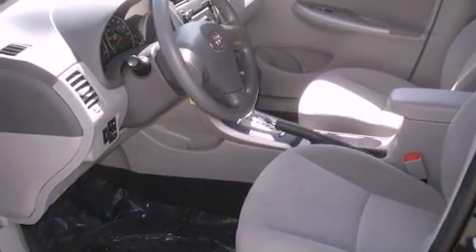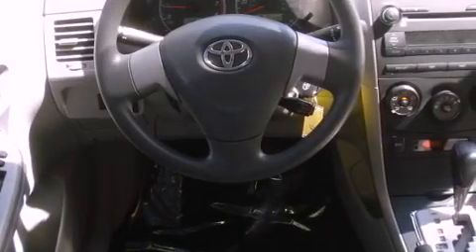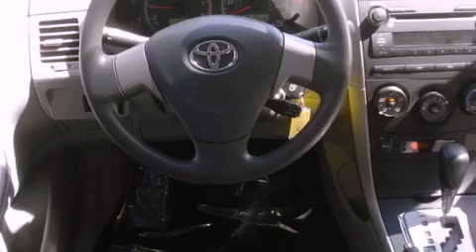2010 TOYOTA COROLLA Miami FL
Year : 2010
 Make : TOYOTA
 Model : COROLLA
 Engine : dohc 16v vvt-i i-4
 Trans . : automatic
 Exterior : black
 Miles : 12,282
 Interior : black

 Lehman Mazda

 2010 TOYOTA COROLLA Miami FL